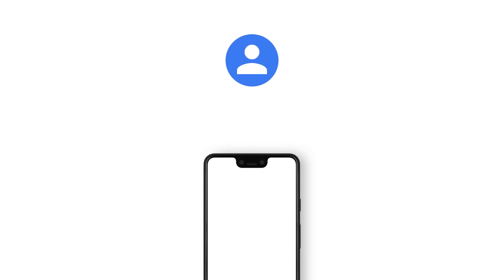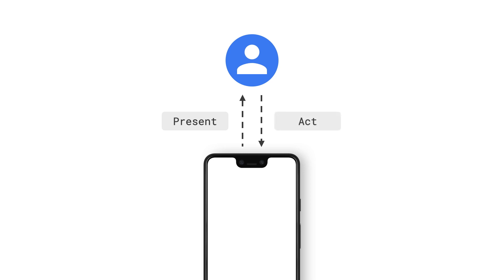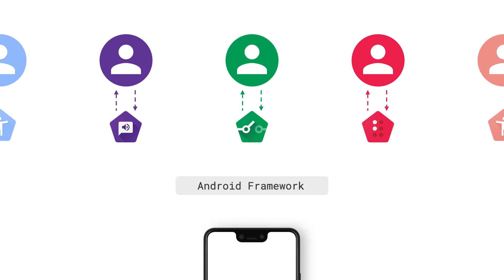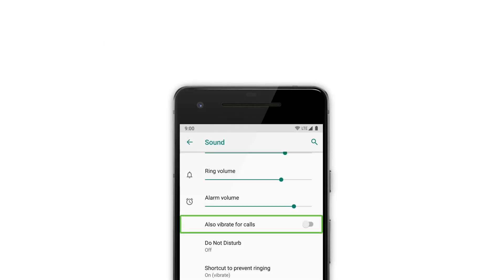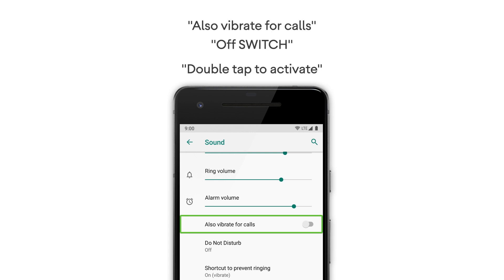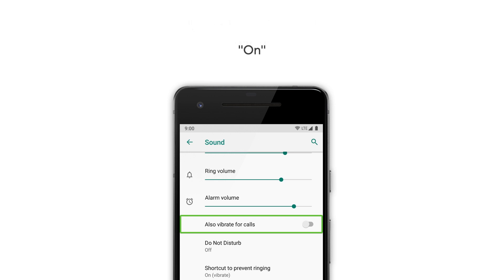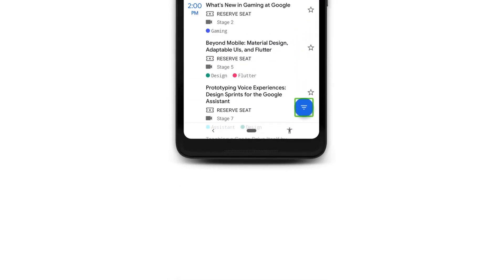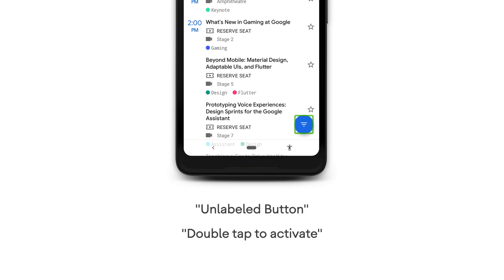Accessibility services and the Android Accessibility model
In this talk on Android Accessibility, you will learn more about the Accessibility services that help many users with disabilities interact with apps that you have built.

fullname: Caren Chang, Shailen Tuli; re_ty: Publish;